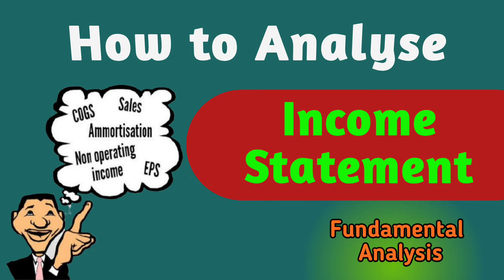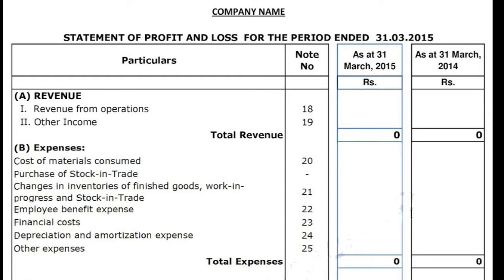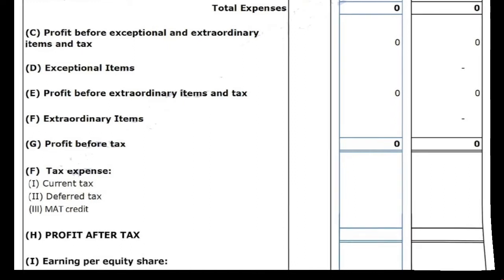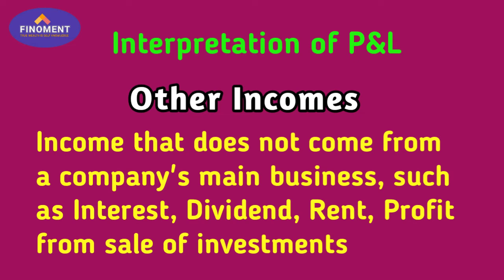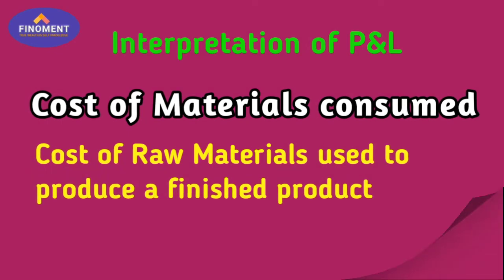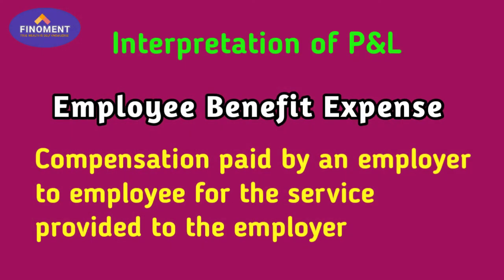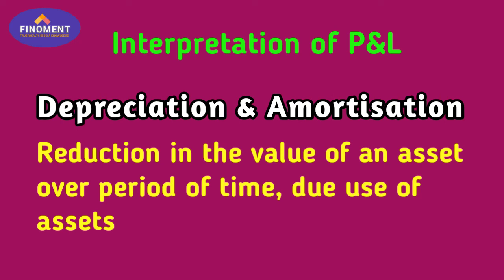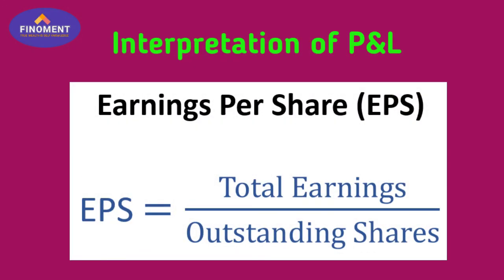How to Analyse & Interpret Income Statement | Financial Statements |Fundamental Analysis | FINOMENT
How to Analyse & Interpret Income Statement | How to read Profit & Loss Statement | Financial Statements | Fundamental Analysis | FINOMENT

1. Nifty
2. Bank Nifty
3. Intraday trading
4. Swing Trading
5. Positional Trading
6. Short Term Trading,
7. Long Term Investment
8. Technical Analysis
9. Fundamental Analysis
10. Future and options
11. Option chain analysis
12. Call option
13. Put option
14. Exchange Traded Funds (ETF)
15. Nifty ETF/BEES
16. Bank ETF/BEES
17. Moving Averages (Simple & Exponential)
18. MACD Chart
19. RSI Index
20. Nifty Chart
21. Mutual Fund Investments
22. Derivatives - Futures & Options
23. Finance & Taxation related topics
24. Fixed Deposits & Recurring Deposits Returns